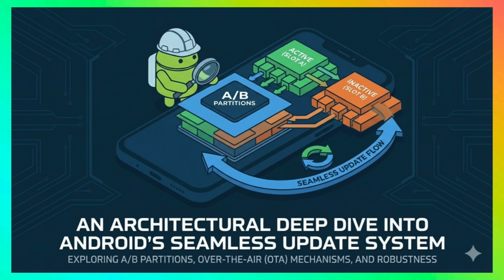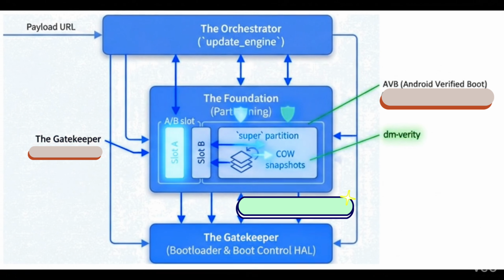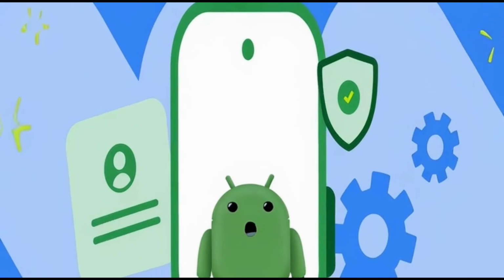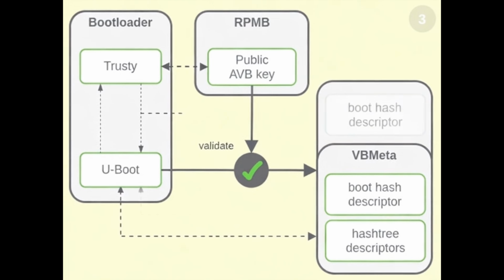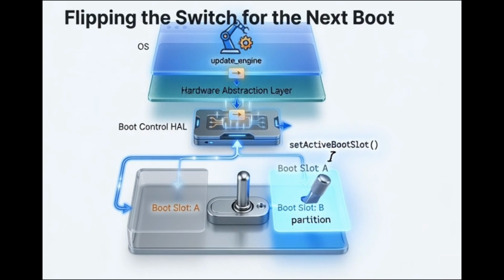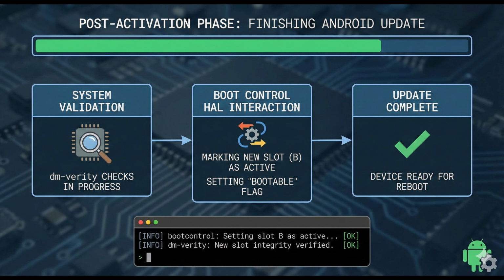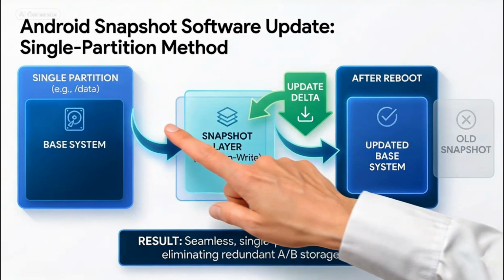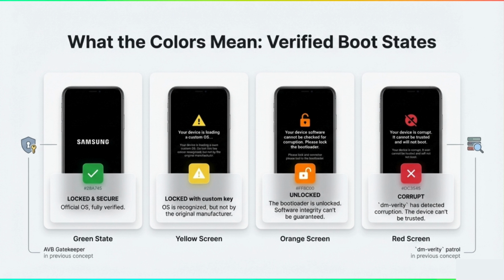How Android Updates Actually Work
Ever wondered how Android applies system updates without keeping you waiting on a "Optimizing Apps" screen for ages? Or how modern devices avoid "bricking" during a failed update?

In this video, we dive deep into the Android Software Architecture and the fascinating evolution of A/B (Seamless) Updates. We explore how Google moved from traditional partition schemes to the modern Virtual A/B mechanisms that power today's flagship devices.

Whether you are an Android Developer, an AOSP engineer, or just a tech enthusiast wanting to understand the OS internals, this breakdown is for you.

🚀 In this video, we cover:

Android Architecture Basics: Understanding the hardware abstraction layer (HAL) and system partitions.

The Legacy Era: How non-A/B updates worked (and why they were risky).

A/B (Seamless) Updates: Deep dive into Slot A / Slot B architecture and active partitions.

Virtual A/B: How Android combined the best of both worlds to save storage space.

The Future: A look at Virtual A/B with Compression (VABC).

💬 Question of the Day: Do you prefer the safety of A/B updates or the storage savings of the old legacy method?